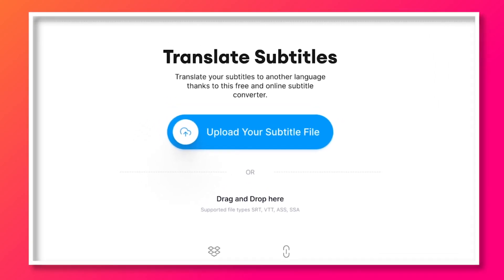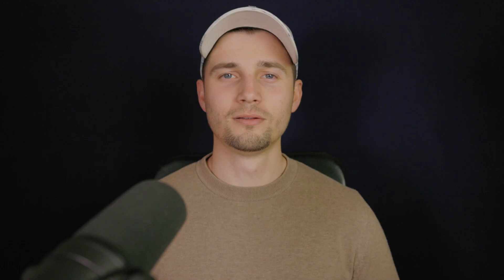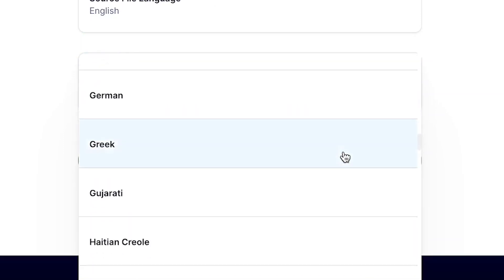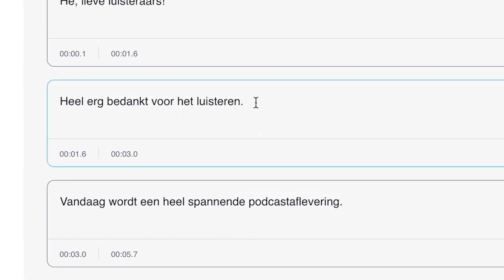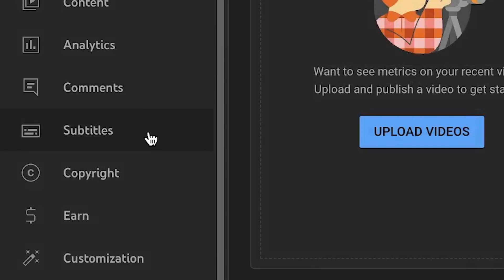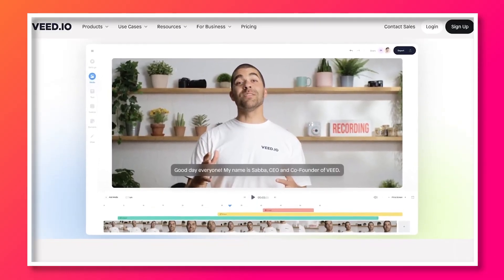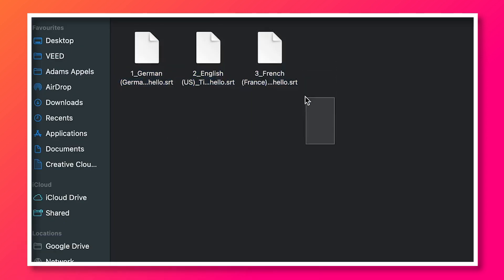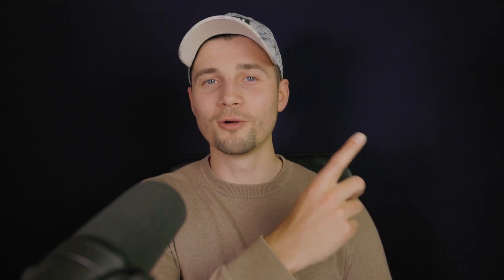How to Translate Subtitles with AI | Online Subtitle Translator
Need to translate your subtitles? With VEED's AI-powered online subtitle translator, you can translate your SRT, VTT, ASS and SSA subtitle files in a few clicks! 🚀

In the online and free subtitle translator tool, all you need to do is import your subtitle file, select the language spoken in the original file, select the language you'd like to translate your subtitles to, click on the translate button... and that's it!

VEED's AI subtitle translator tool supports over 100 languages, such as Spanish, French, Dutch, German, Italian, Chinese, Swedish, Portuguese, and many more. 🌍

Once the subtitles are translated, you can instantly download it as an SRT file to your device, which you can use as closed captions for your YouTube videos, for instance.

Additionally, before you download, you can also choose to make further adjustments to the translated subtitles if you need to. You can even download your subtitles as a VTT or TXT file, too.

If you'd like to translate your subtitles into yet another language, simply click on the Translate Another File-button and repeat the process, but selecting a different language to translate to instead.

Are you in need of subtitles in the first place you'd like to translate and download as SRT files? Or, generate subtitles you want to customize, including animated subtitles, and burn them into the video? This is possible too! You can make this happen within VEED's video editor, which you can find through the top menu or homepage of the website.

With the help of AI, translating subtitles has never been this quick and easy! Try if for yourself for free through the link above. 🎉

🚀 : How to Automatically Translate Subtitles to Different Languages with AI:

00:00 Intro - Translate subtitles with AI
00:17 Video overview; what you will learn
00:35 Head over to VEED's free online subtitle translator (AI-powered)
00:42 How to import subtitle file into online translator tool (SRT, VTT, ASS, SSA)
00:50 Select languages for the subtitle translation, translate subtitles and download
01:17 How to make further adjustment to translated subtitles (optional)
01:30 How to translate subtitle file to yet another language
01:40 Example: Use translated subtitles as closed captions for YouTube videos
02:02 BONUS: Auto subtitle videos, translate subtitles and custom styled subtitles

Tim & VEED.IO